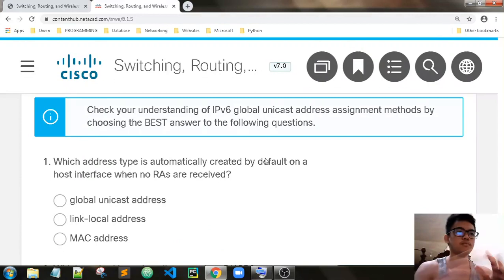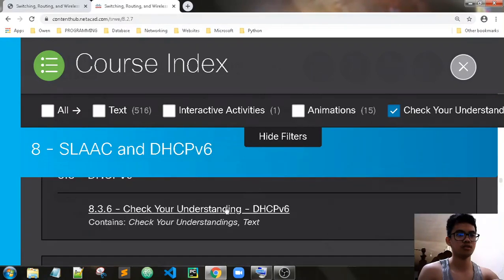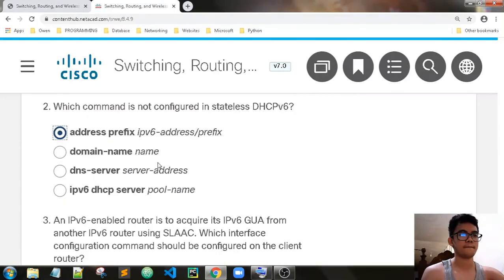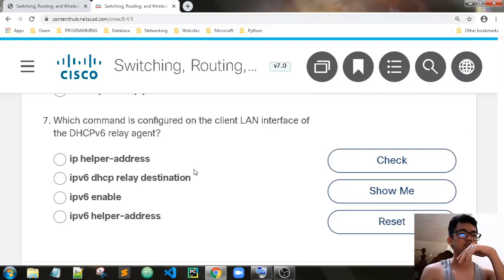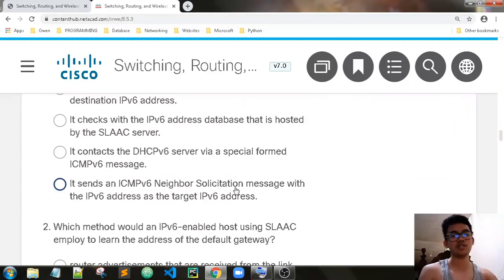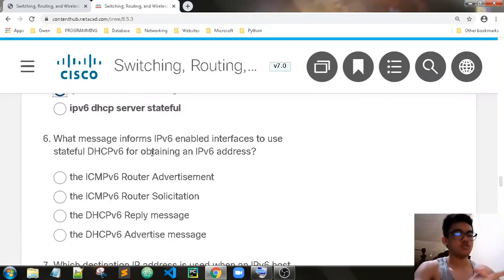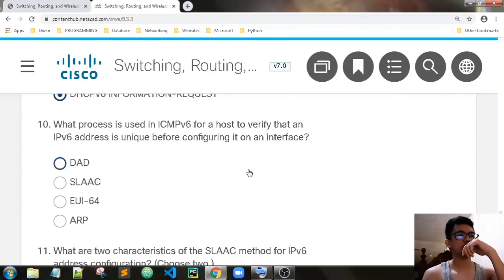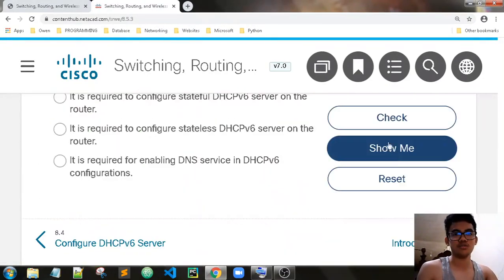SRWE Review | Chapter 8 - SLAAC and DHCPv6 Quizzes